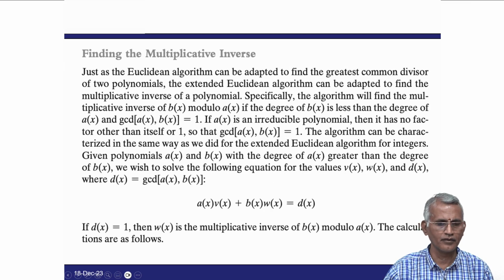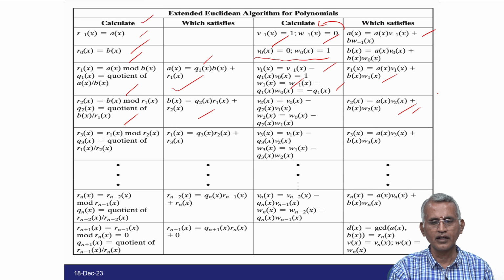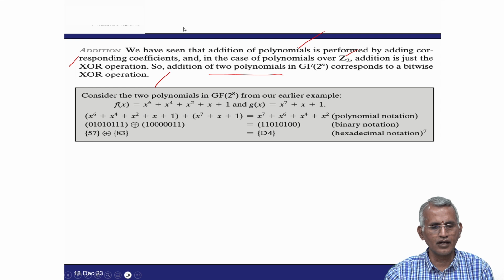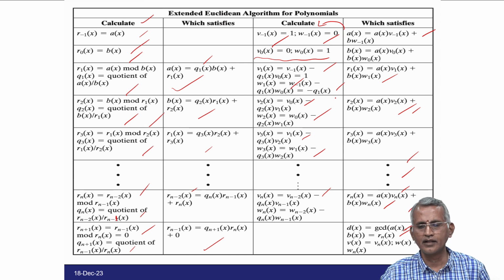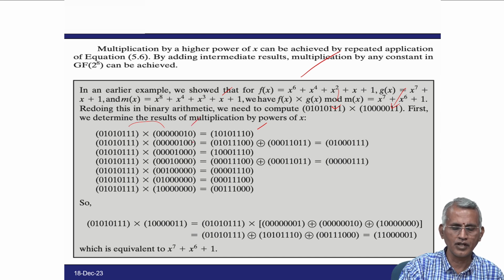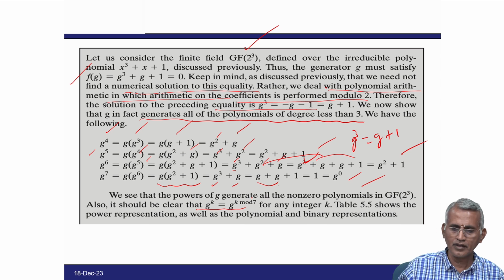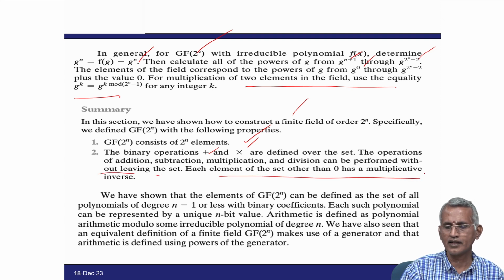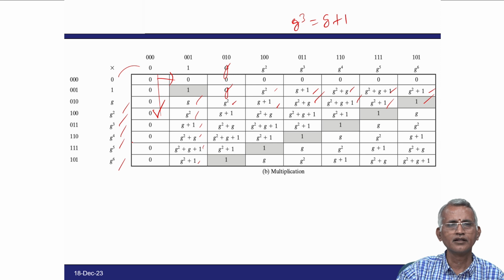Finite Fields Cont.